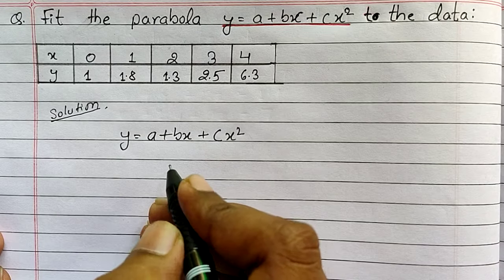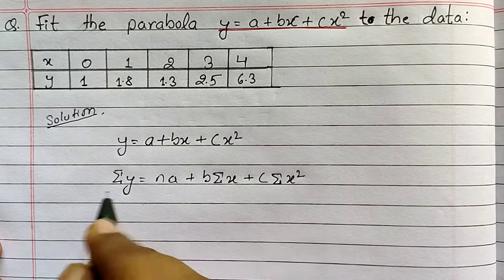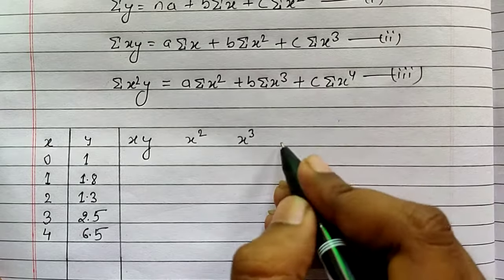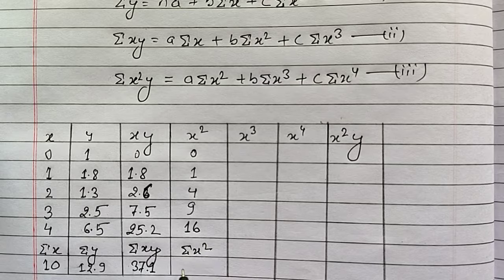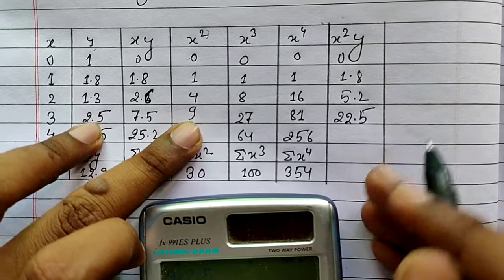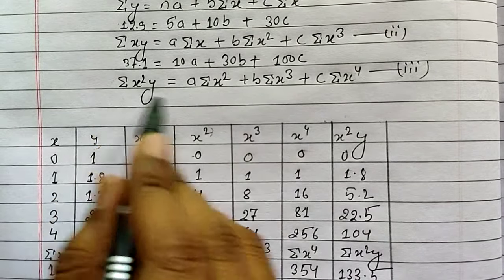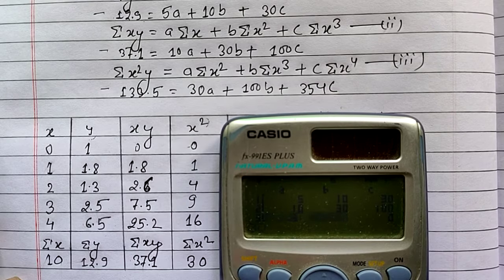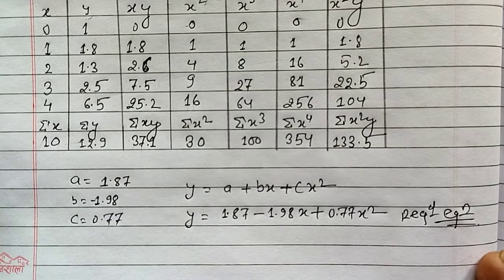Curve fitting method by the method of Least square | Curve Fitting parabola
This the second type of equation when the given equation is a equation of parabola.

Methods of solution of linear equations

5. Gauss Elimination Method